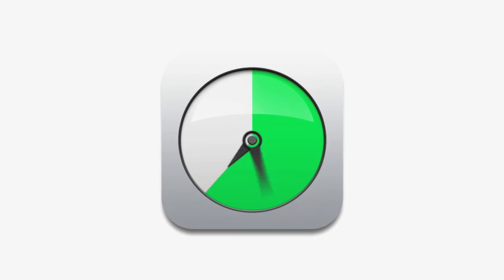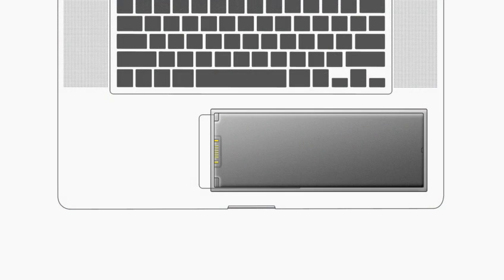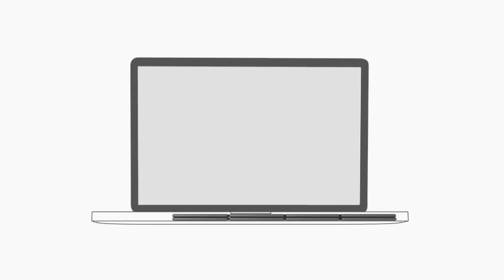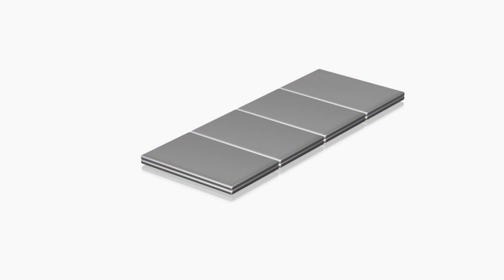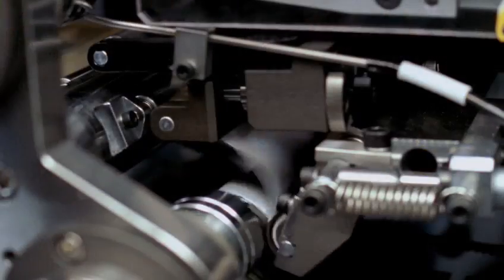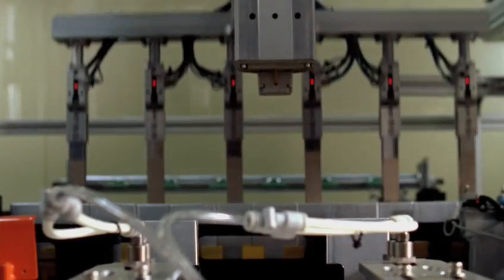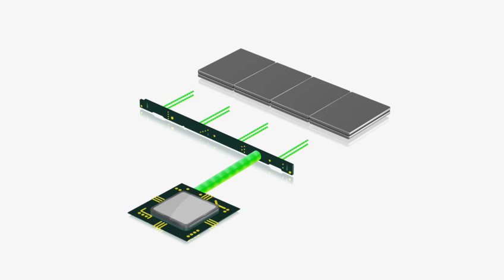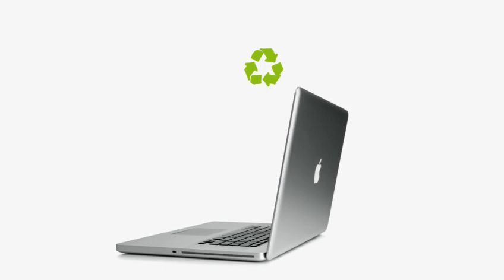Apple Macbook Pro Battery Video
Dear all,

Macbook Pro 17inch has an incredible battery life, 8hours.
It is a cutting edge of battery technology and hardware engineering.